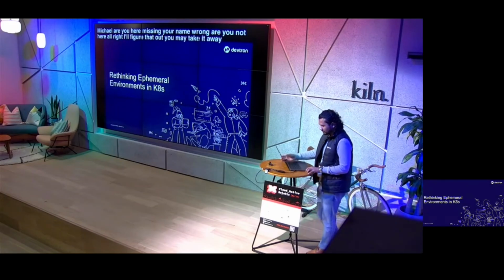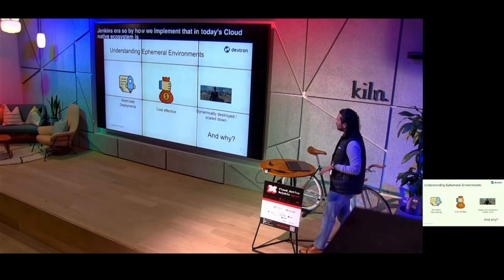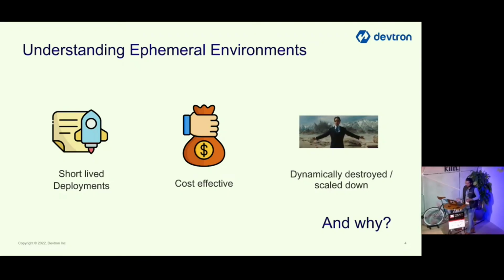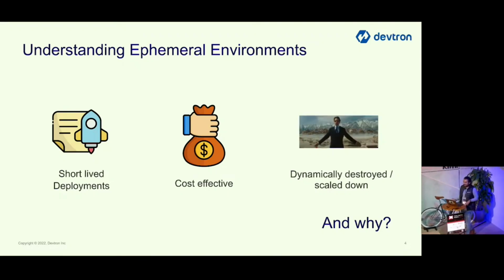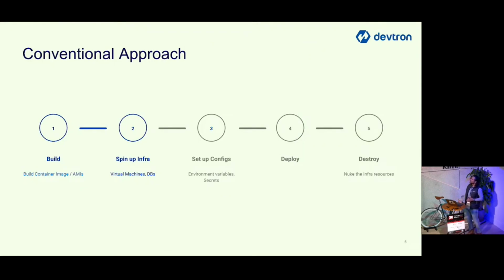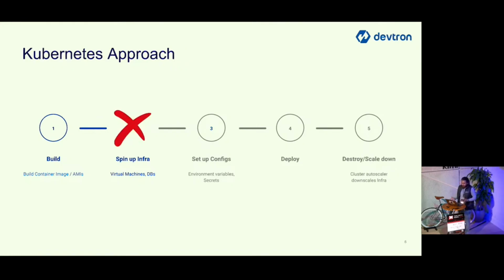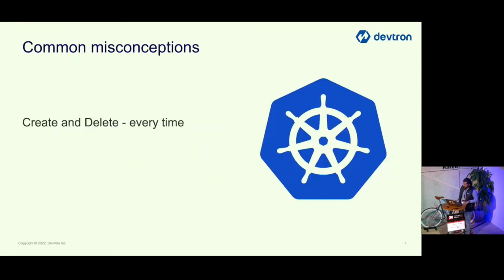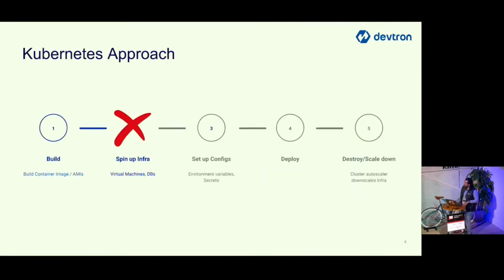Rethinking Ephemeral Environments in K8s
Speaker: Prakash